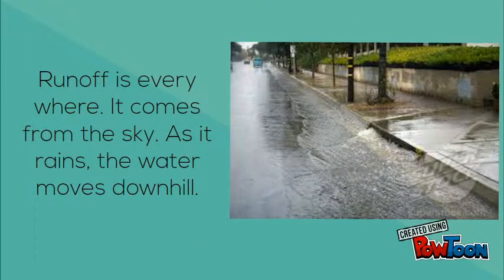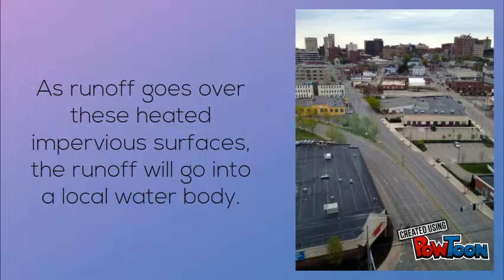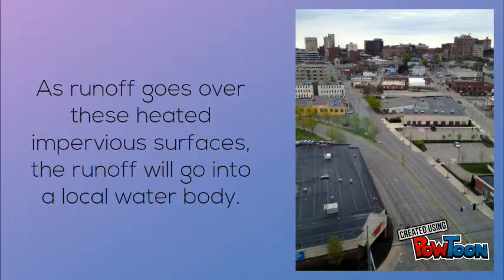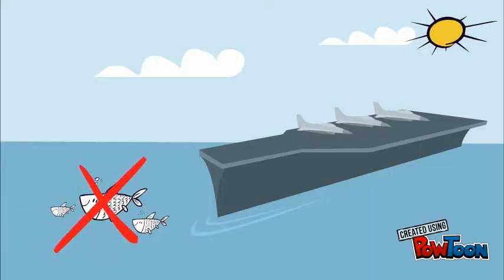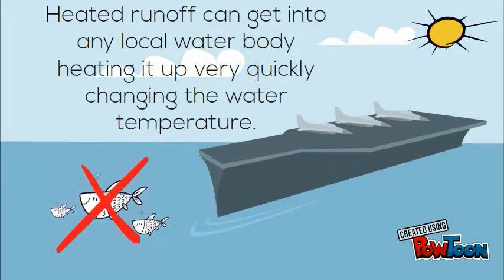Elizabeth Y. Runoff PSA